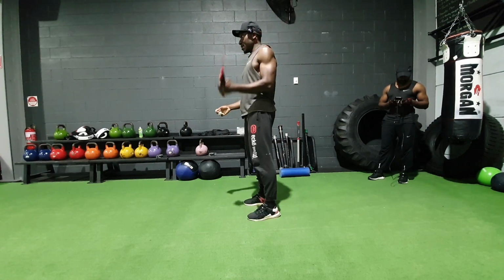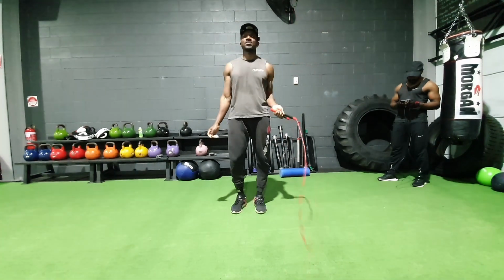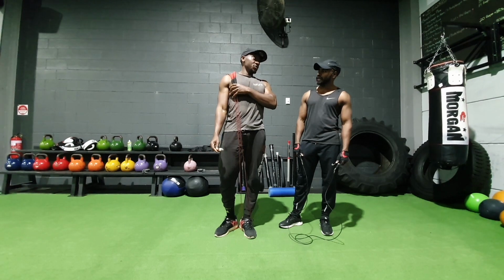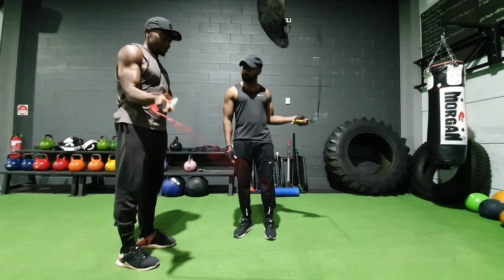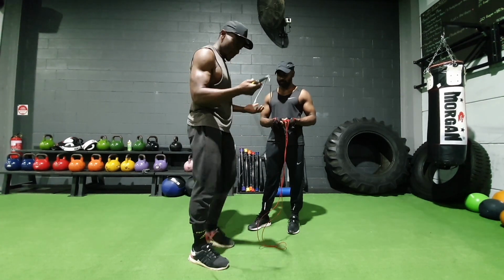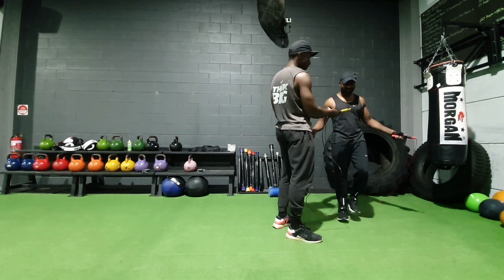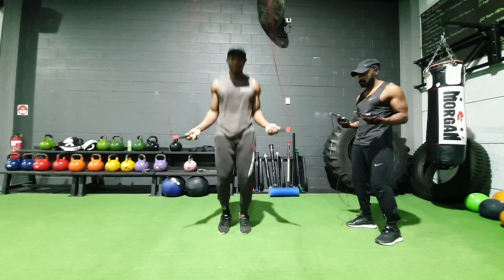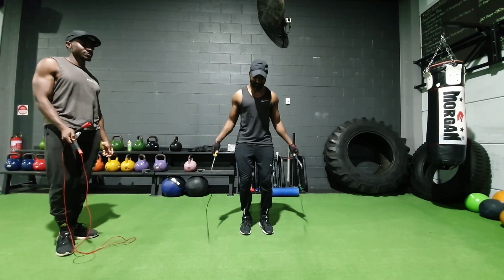How to Jump Rope for the very First Time